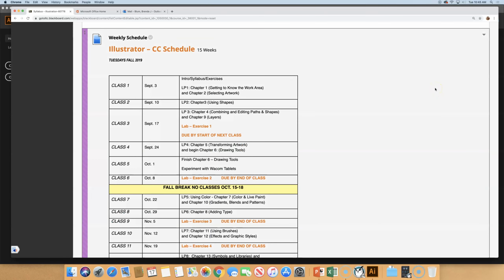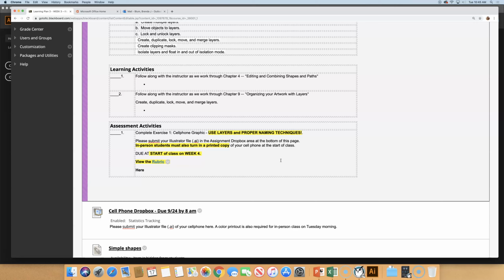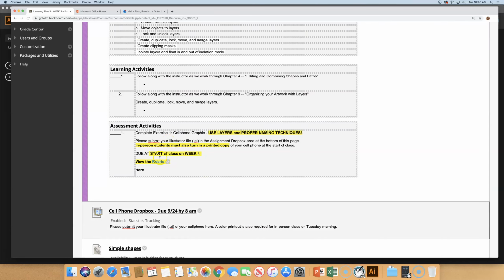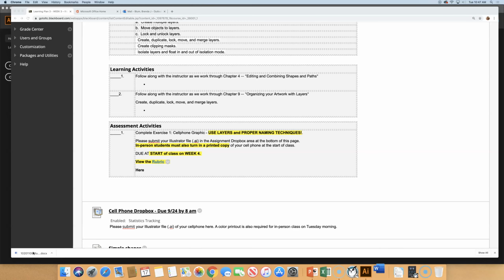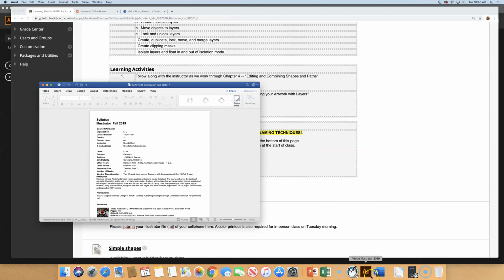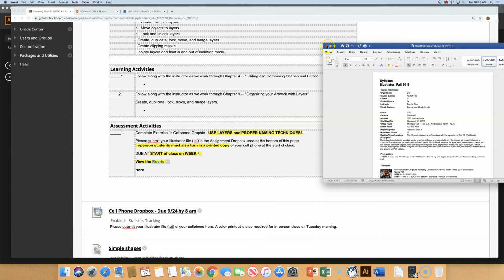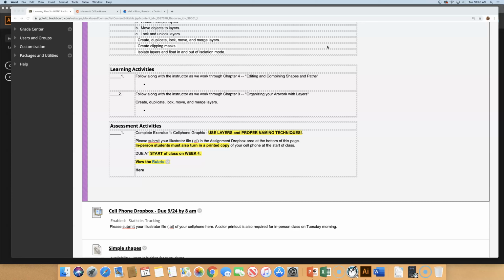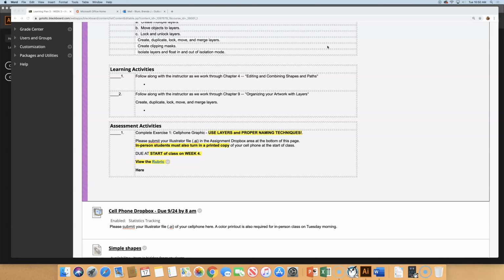Project 1 - Cell Phone explained